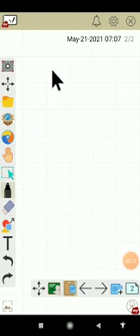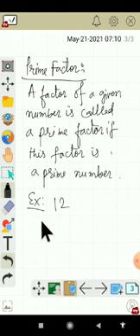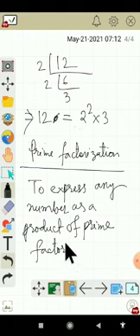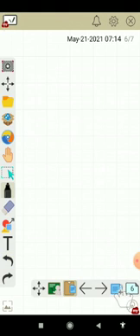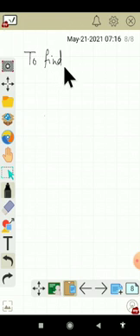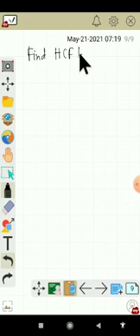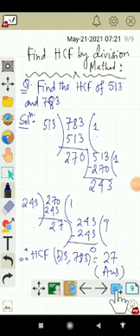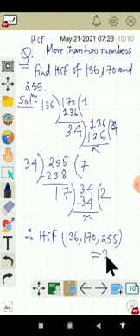Class 6th Math